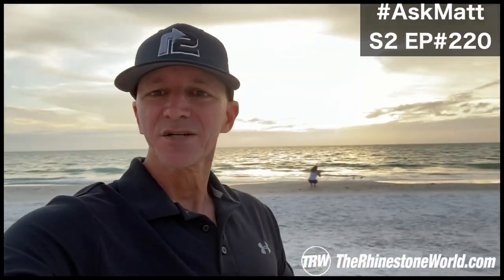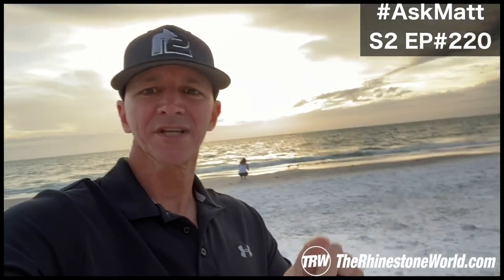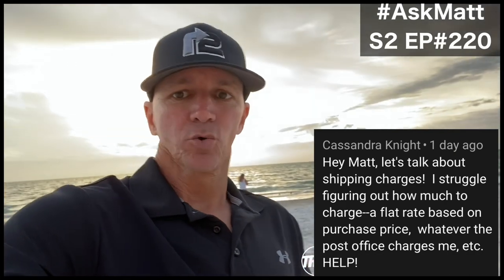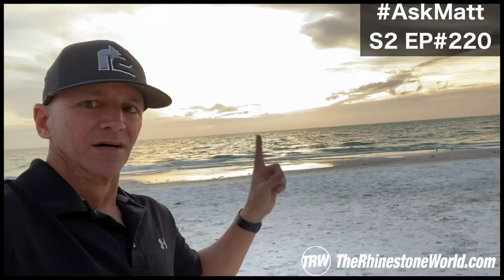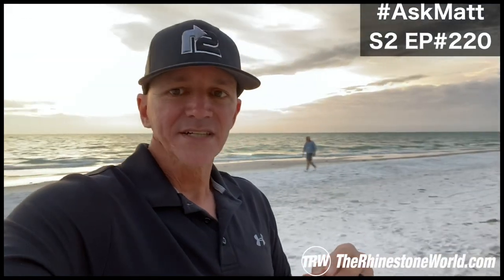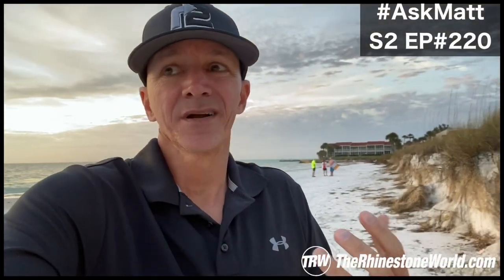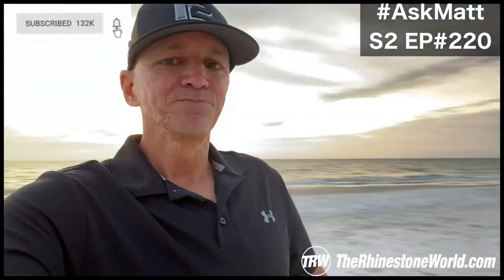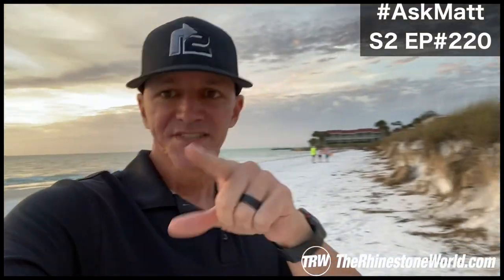How did you Charge Shipping for your Decals? | AskMatt S2 E220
We are in Season 2 of your favorite AskMatt series.